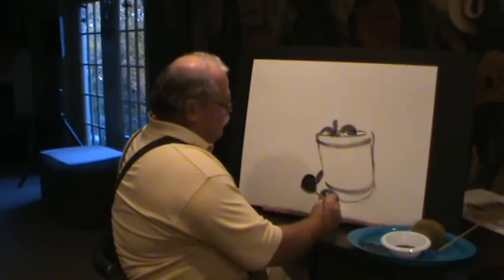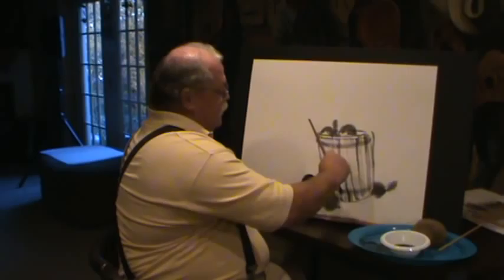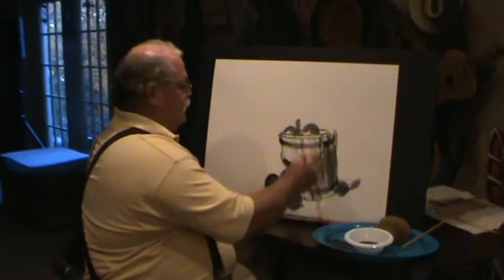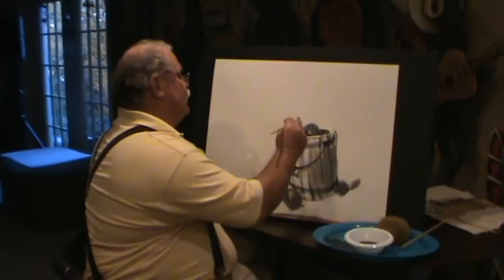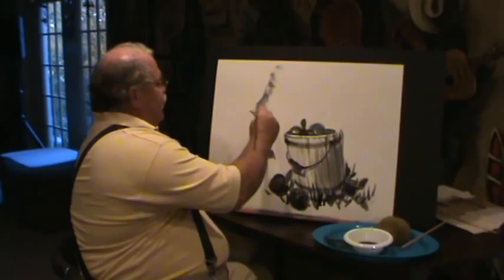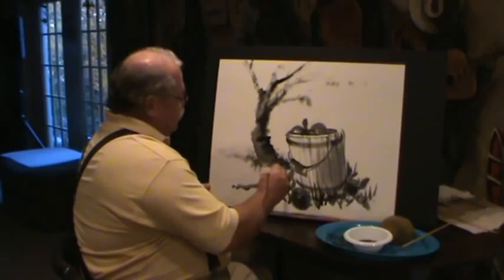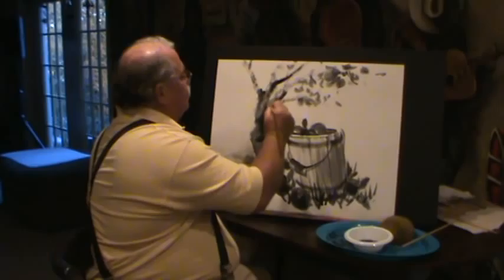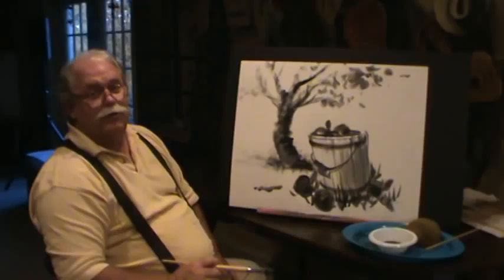b1 free art lessons ralph miller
1st in series bucket free art lessons ralph miller